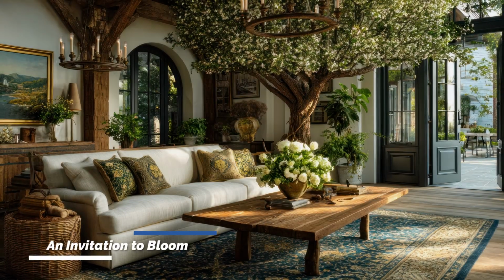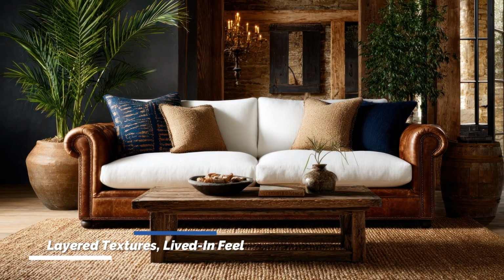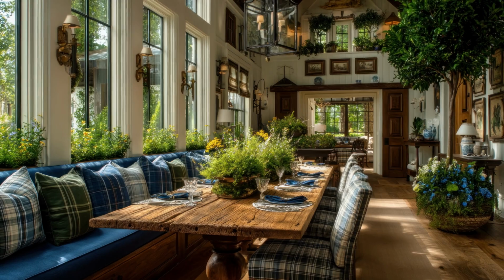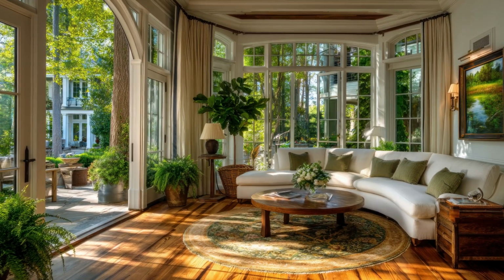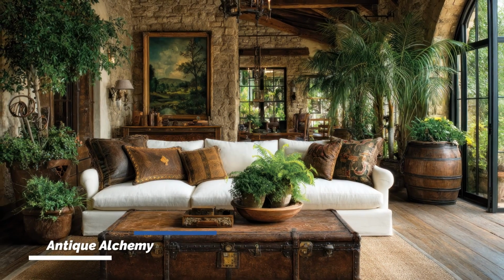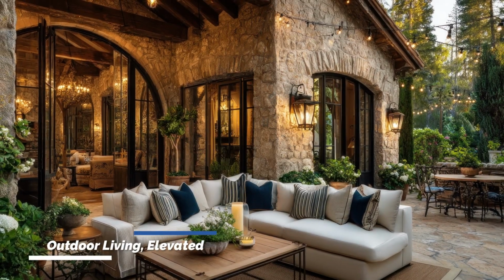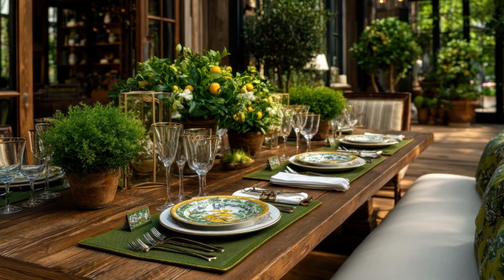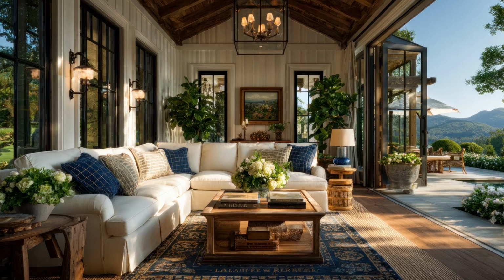Ralph Lauren Farmhouse Home Tour | Spring Decor Ideas for a Timeless Refresh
"The Spring Manor: Ralph Lauren Farmhouse Decor in Full Bloom" is a curated journey through a timeless home transformed for the season. Blending Ralph Lauren’s signature sophistication with rustic farmhouse charm, the space is brought to life through thoughtful details—linen slipcovers, antique accents, layered textures, and delicate floral arrangements. Each room tells a story of comfort and elegance, grounded in a muted spring palette of sage, cream, blush, and dusty blue.

From the cozy front porch to the garden-inspired sunroom, every space in Spring Manor is styled with intention. The kitchen balances utility and beauty, while the dining room and bedrooms offer classic furnishings softened by spring blooms and Ralph Lauren textiles. Even transitional areas like the mudroom and laundry are elevated through scent, light, and vintage charm—showing that no corner is too small for design.

At its core, Spring Manor represents more than seasonal decor—it reflects a lifestyle. It celebrates natural light, heritage pieces, and a love for home that feels both personal and timeless. By infusing Ralph Lauren’s refined aesthetic into a spring farmhouse setting, the manor becomes a living expression of elegance, warmth, and the quiet joy of renewal.

00:00 An Invitation to Bloom
01:36 The Front Porch Whisper
03:12 Entrance of Intentions
04:48 Living Room Legacy
06:24 Palette of Spring
08:00 Layered Textures, Lived-In Feel
09:24 A Hearth in Bloom
11:00 Kitchen as Keepsake
12:36 Dining Room Dialogue
14:12 A Study in Balance
15:48 The Garden Room
17:24 Master Bedroom Serenity
19:01 A Gentle Wake-Up
20:24 Bespoke Bathrooms
22:00 Guest Bedroom Grace
23:36 Laundry with Style
25:13 Floral Philosophy
26:48 Textile Tales
28:24 Antique Alchemy
30:00 The Barn Loft Escape
31:36 Mood Lighting
33:12 Outdoor Living, Elevated
34:48 Timeless Patterns
36:24 Scent of the Season
38:00 Artful Touches
39:36 Spring Tablescapes
41:12 The Quiet Corners
42:48 The Mudroom Moment
44:24 A Home That Breathes
46:00 Conclusion